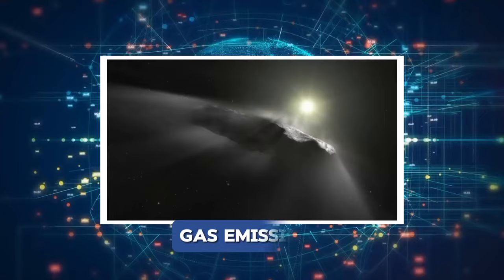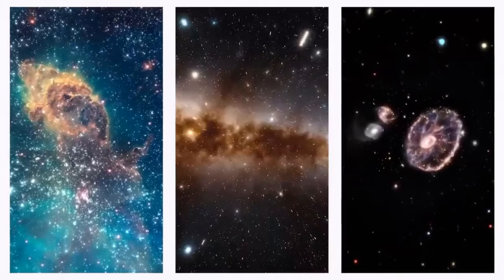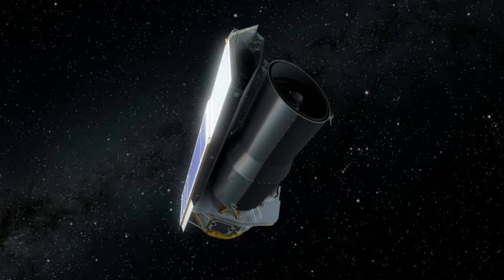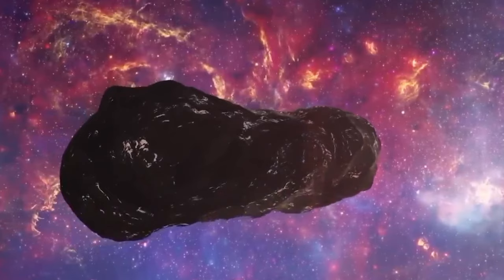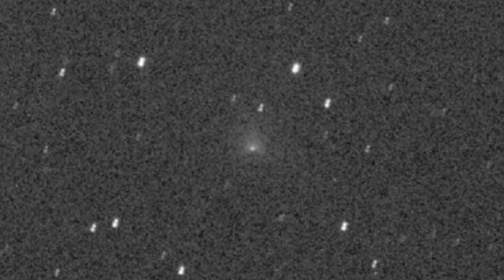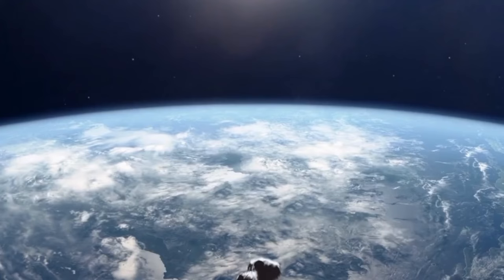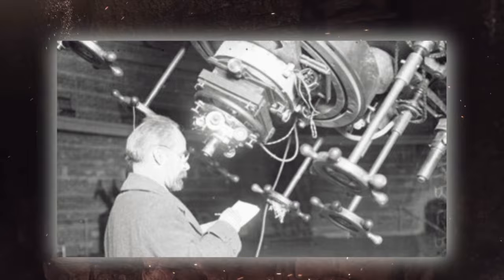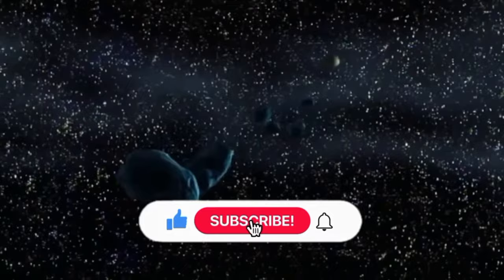James Webb Telescope: "Oumuamua Is BACK and Sent A TERRIFYING Message!''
The James Webb Space Telescope recently observed an intriguing object returning from space known as Oumuamua, sparking intense interest among scientists. What makes Oumuamua, so unique is its elongated cigar-like shape and unusual movement pattern, leading some researchers to speculate that it may originate from another celestial body. Unlike typical comets, Oumuamua lacks the characteristic tail or coma, adding to its enigmatic nature. While some scientists attribute its behavior to natural phenomena like gas emissions, others entertain the possibility that it could be an extraterrestrial spacecraft. Let’s explore the James Webb's revelation of Oumuamua's return and the intriguing possibilities it presents. Is it our friend?

It’s hard to believe what the James Webb Telescope just suddenly uncovered—Oumuamua is back! This time, it caused an atmosphere of curiosity among scientists. This familiar space body has shown an attitude that is way beyond the ordinary, making a mockery of predictions and rigid rules. This comet holds a record that keeps it from being just an ordinary space rock. It was the first acknowledged visitor from another star system, like an envoy from outer space. Instead of following the usual path around our sun like most asteroids and comets do, it chose a rather odd trajectory that hints at its alien origins, thereby causing heightened suspicion of danger lurking around. Scientists had to take immediate action to examine it. The more it was critically examined through the telescopes, the more confused it got.

It has a reddish color that usually comes from being blasted by cosmic rays for ages. The strange part is that it didn't have the usual glowing tail that comets usually have, and that became a very hard aspect for scientists to unravel.